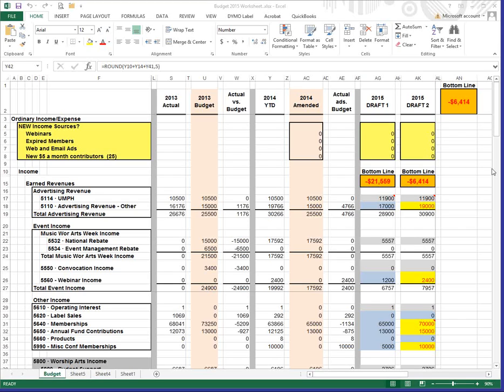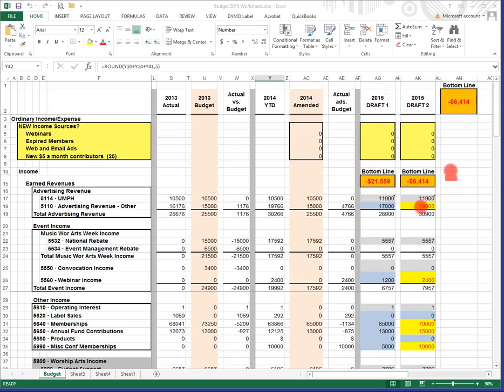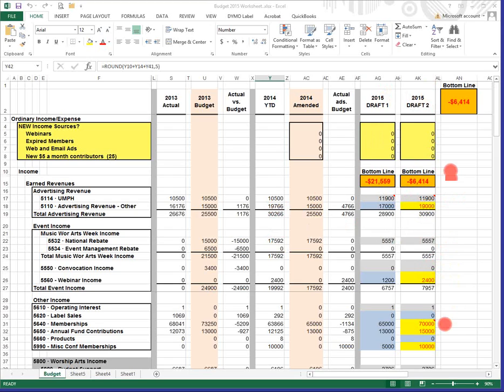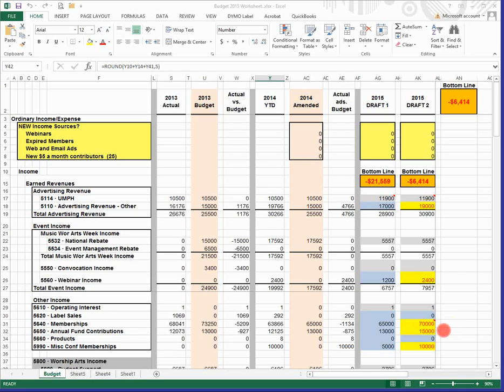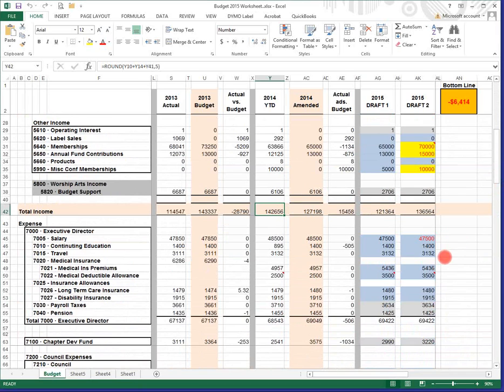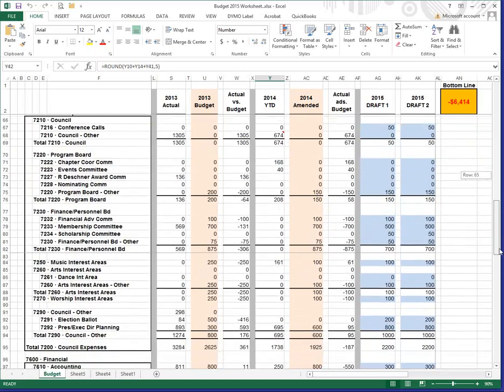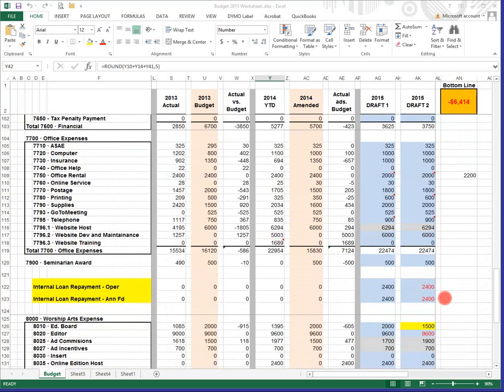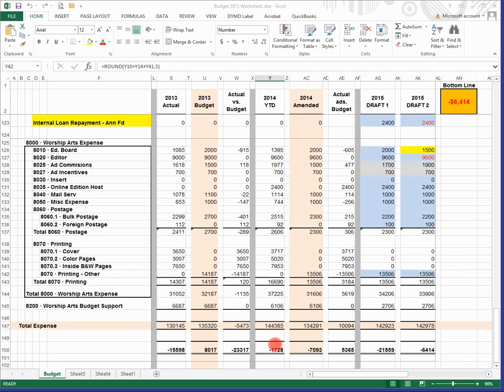2015 Budget Review.wmv